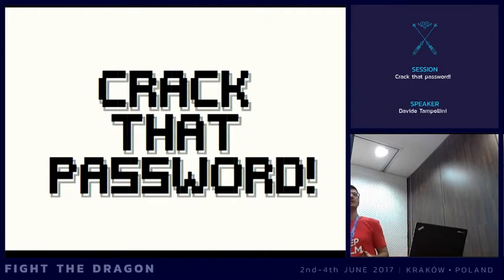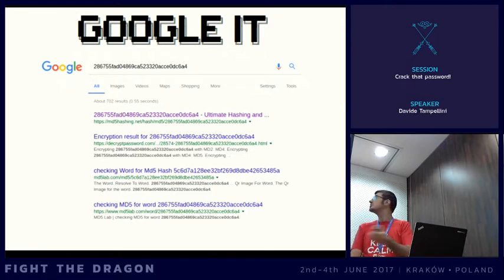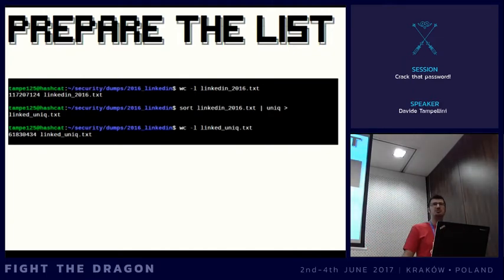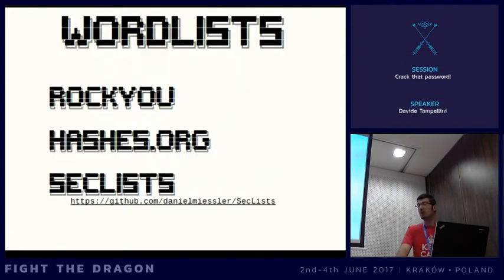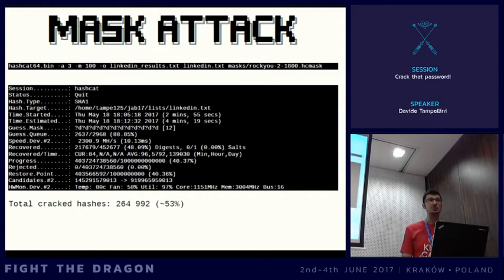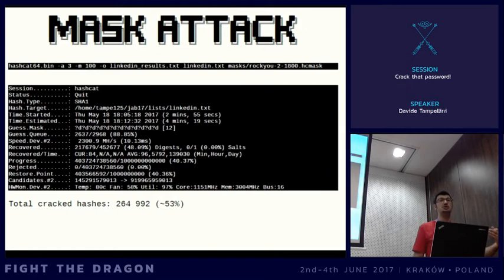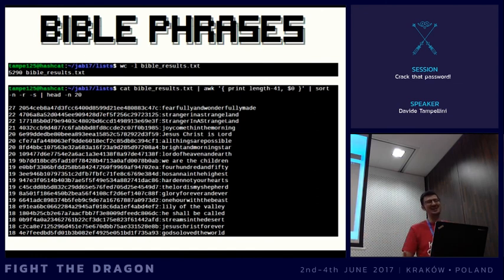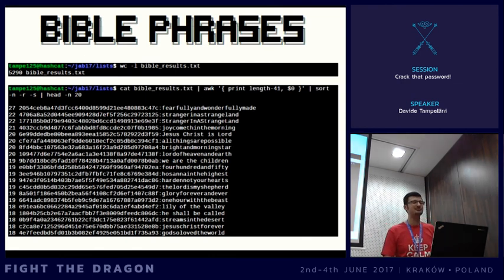JAB17 - Crack that password!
by Davide Tampellini

User passwords are leaked and posted online every day. We know attackers will try to crack them, but how exactly does it work?
Which are the required steps, is that possible to recover crazy long passwords? (Spoiler alert: yes, it is).
Armed with creativity and out-of-the-box thinking, in this hands on session we will try to crack huge dataset passwords, such as the LinkedIn or Ashley Madison ones.